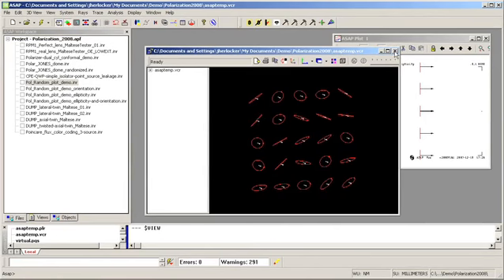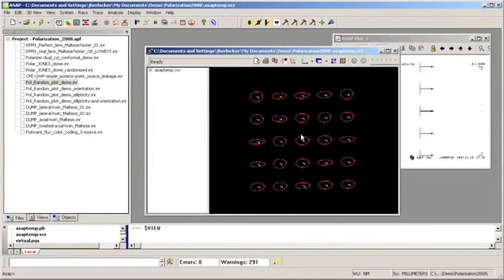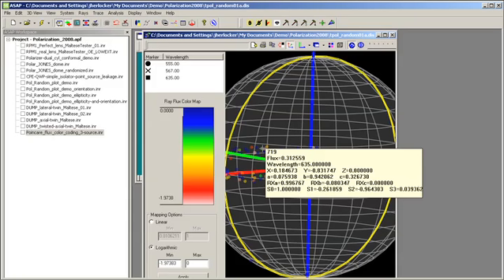Introduction to Polarization Modeling in ASAP (Demo)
Examples of polarization modeling in ASAP including the Realistic Polarizer Model, Maltese cross visualization, Stokes values, Jones values, and Poincare sphere visualization tool.